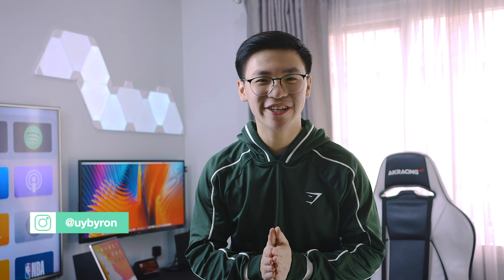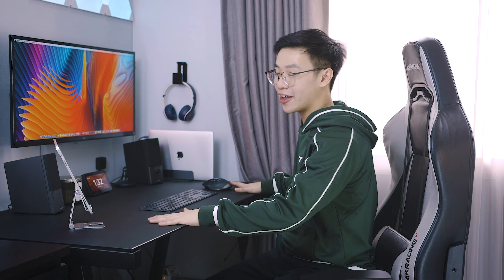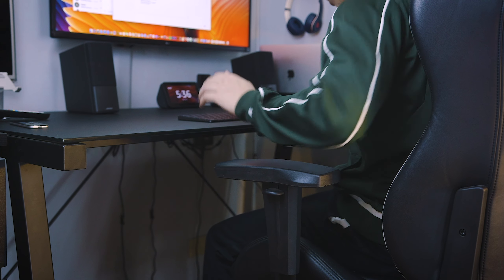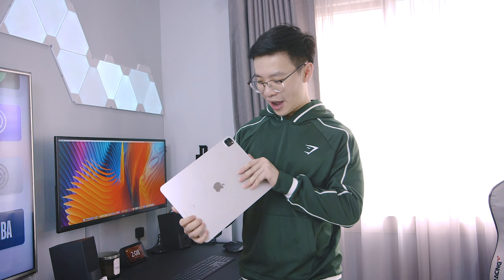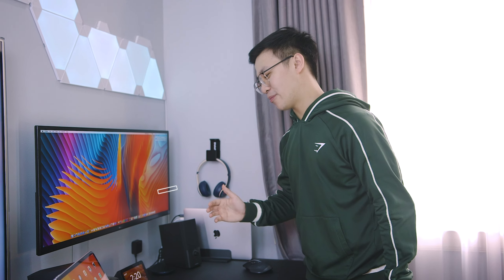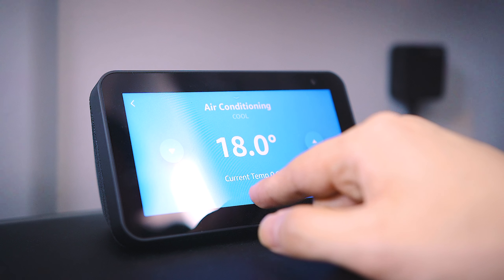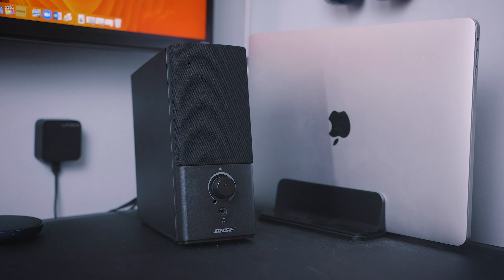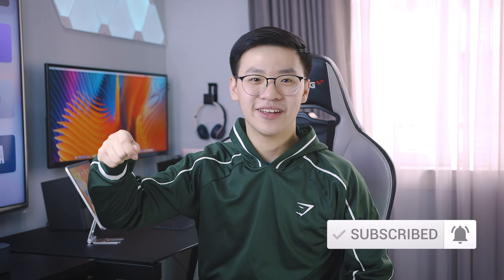Ready for Online Classes! (DESK SETUP 2020)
School is just around the corner. Watch my very first Youtube video on my back to school setup! Create your own school-from-home setup with a laptop, monitor, and more!

I am Manila-based so we do not have Amazon here. We make use of e-commerce platforms such as Lazada and Shopee. :)

iPad Pro 2020
LG 34 inch Ultrawide
Macbook Pro 13 inch with Touchbar
Bose Sound Companion 2 Speakers
Beats Solo Wireless 3